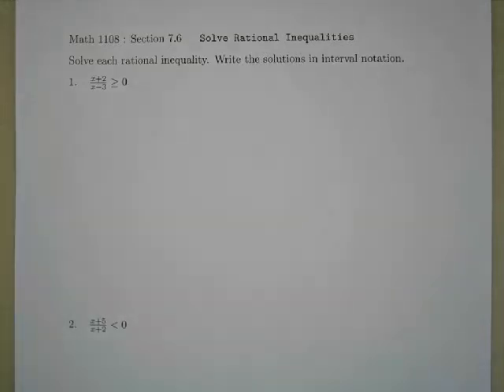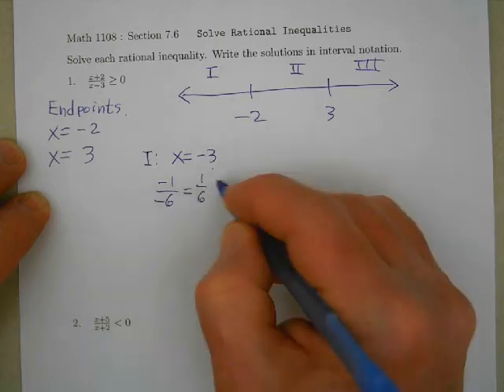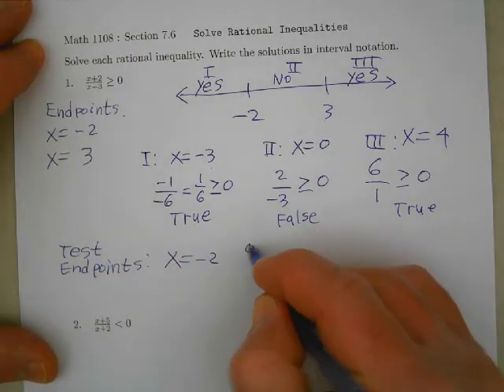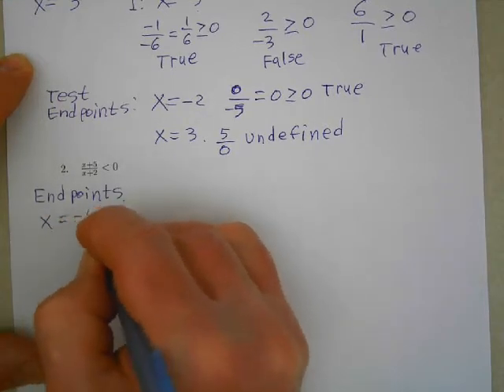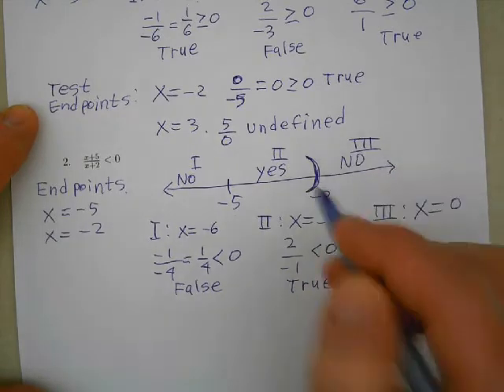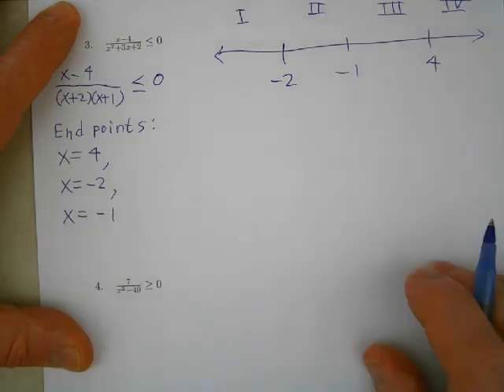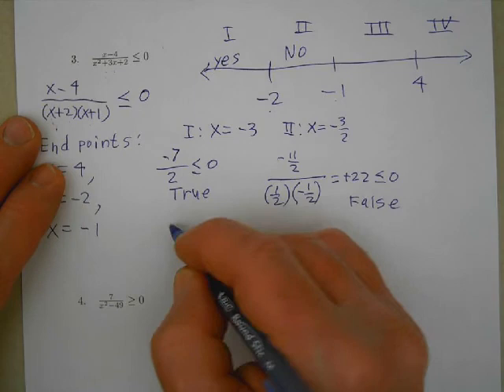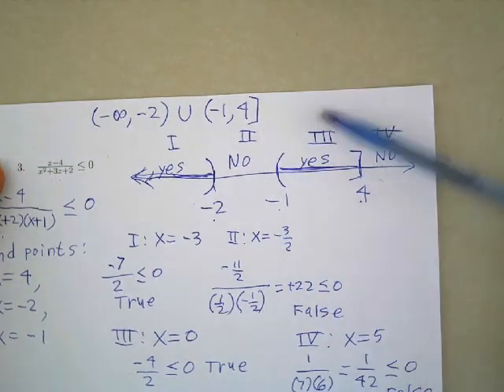Math 1108 Chapter 7 Section 6 Part I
In this video, three inequalities with rational expressions are solved, and the solutions are written in interval notation.